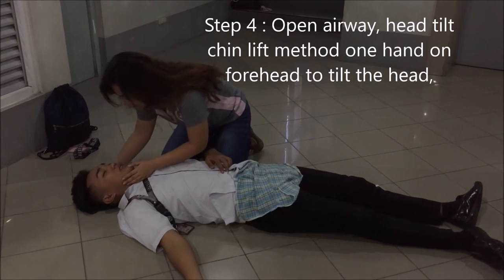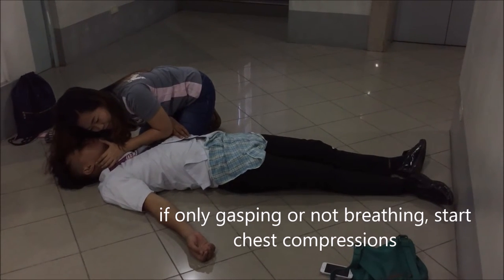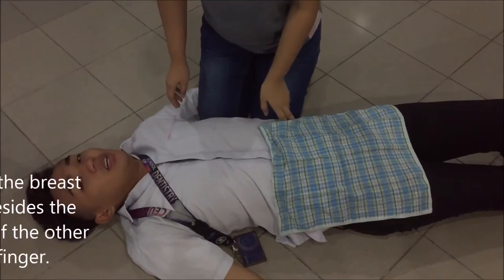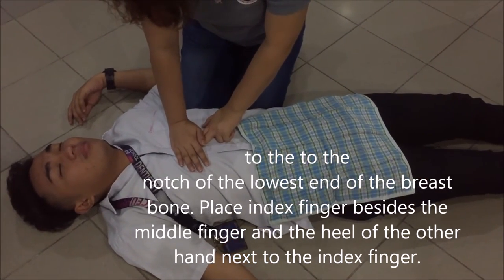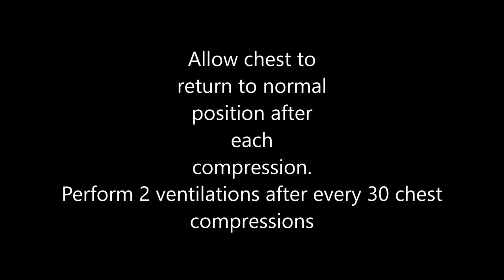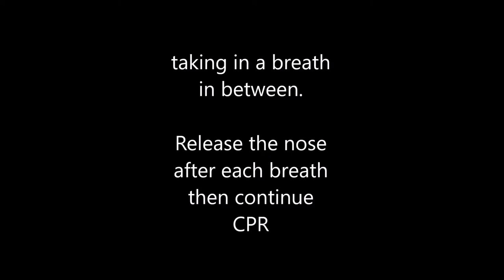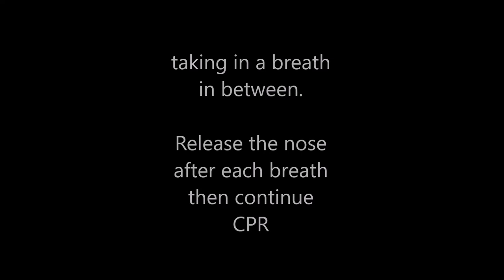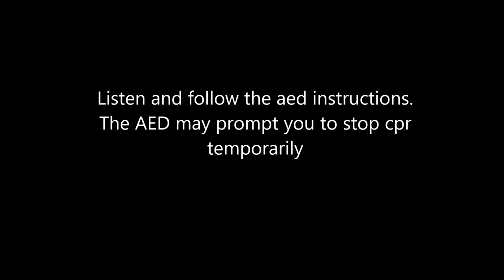FIRST AID (SY 2016-2017, 2nd Sem, PHC LAB, DE1-0) SIR PUA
JUSTINE BARRIL
PIA BASCO
KATE BERNARDINO
HAZEL DE CASTRO

CPR

WE WOULD LIKE TO THANK JECK DE VERA, RANZ GODOY, AND REMUEL RICO LIM FOR HELPING US FILM THIS VIDEO.